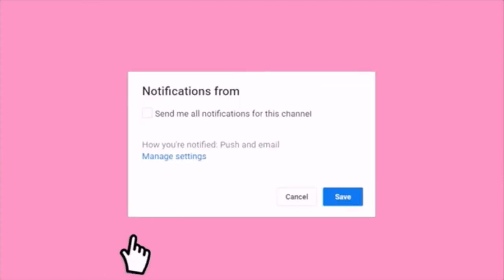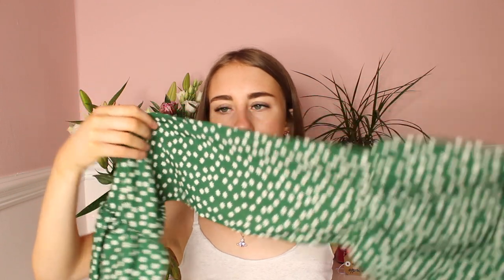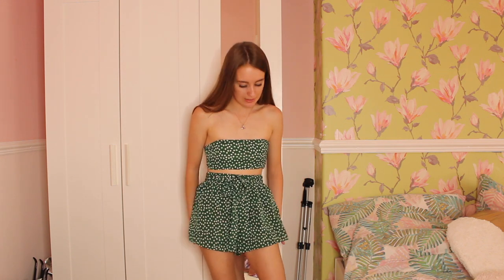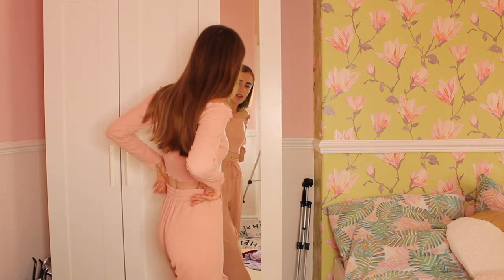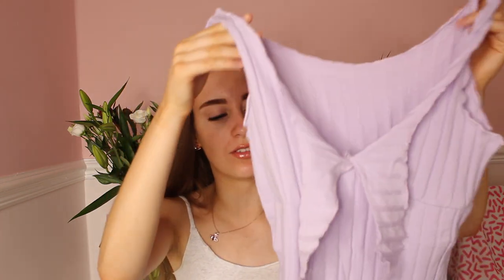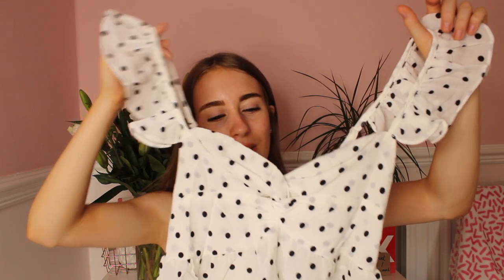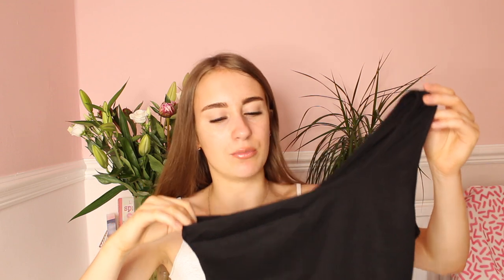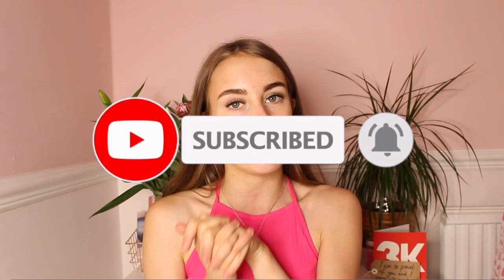SHEIN TRY ON HAUL & HONEST REVIEW